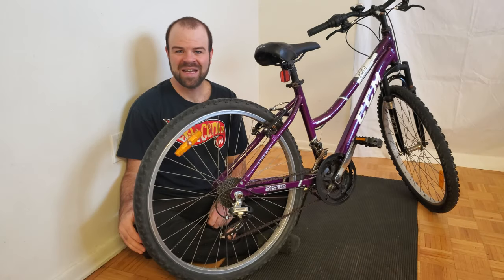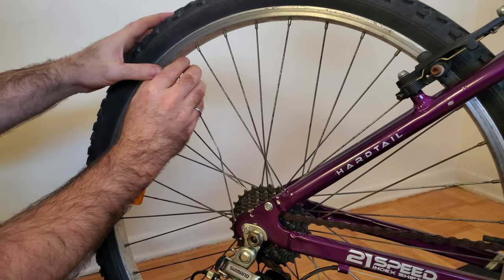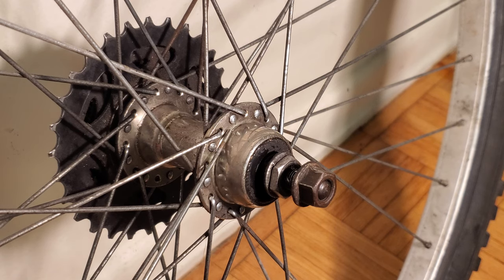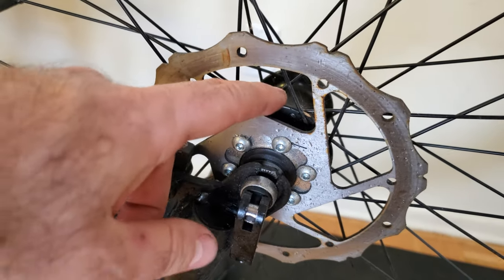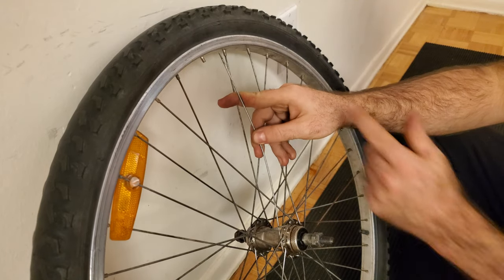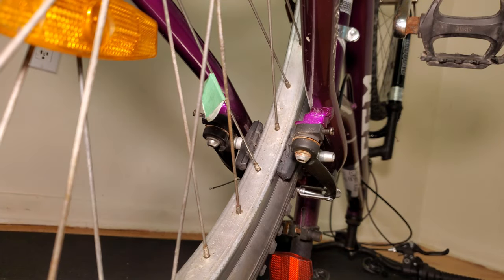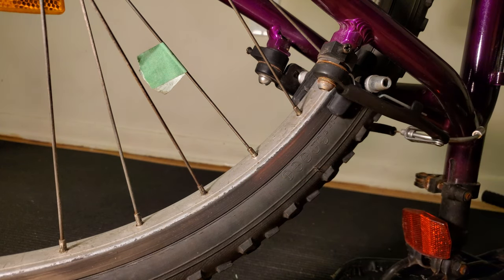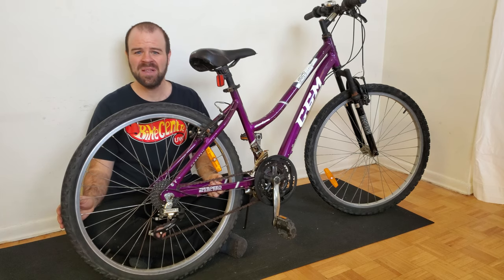How to Fix a Broken Spoke on a Bike Wheel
In this video I demonstrate how to repair a damaged or missing spoke on a bike wheel. I have covered three scenarios: the spoke failing at the elbow, the spoke breaking at the nipple, and the nipple itself shearing off.

A spoke wrench is recommended for this task. Be sure to use one which is the same size as the nipples on your wheel. An adjustable wrench is a possible substitute.